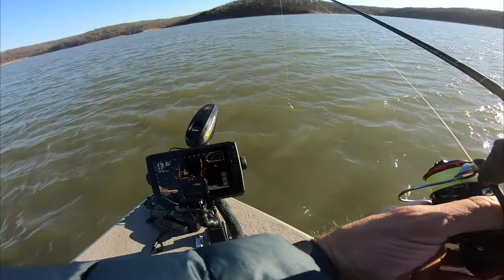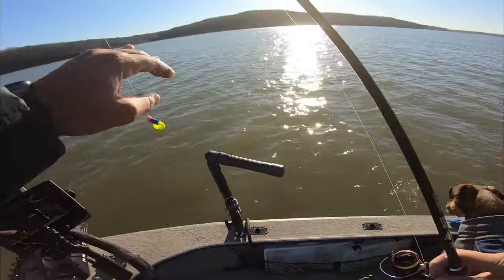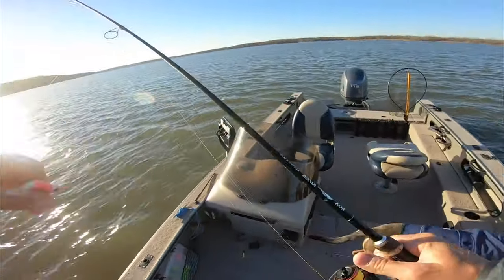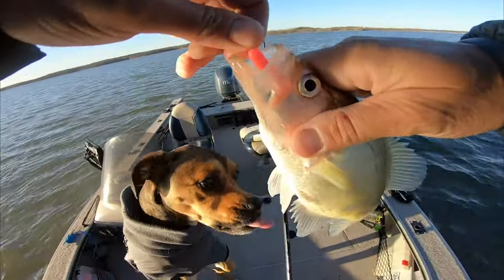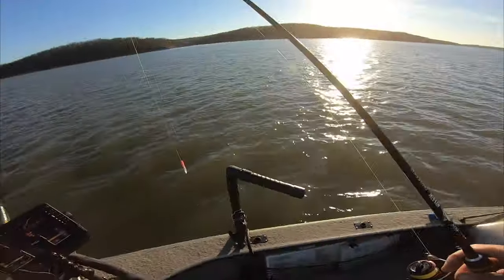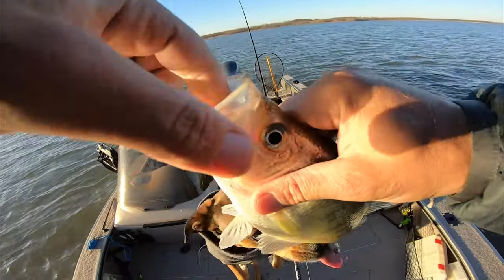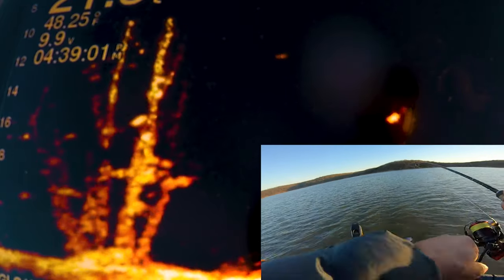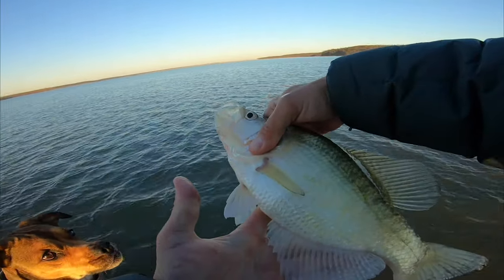These Trees Were LOADED With Crappie!! Will They Eat?? (Livescope)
**PRE-BLACK FRIDAY GUIDE TRIP SALE**
Visit the KAE Facebook page below to purchase your discounted gift certificate!